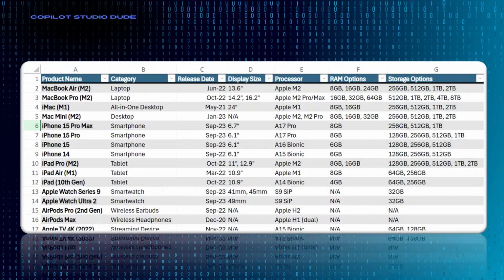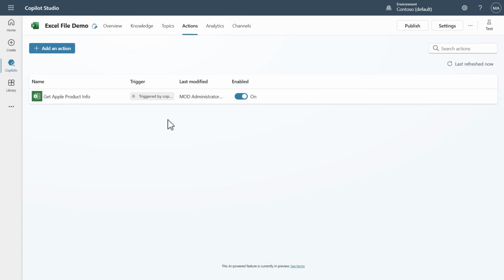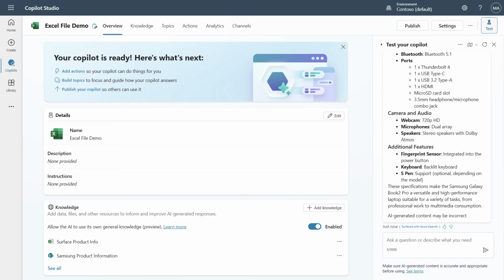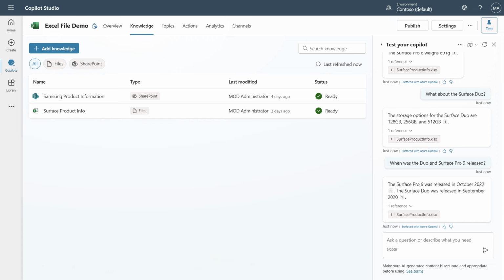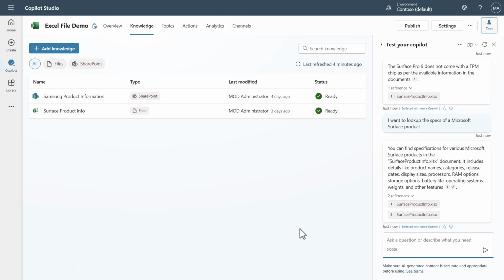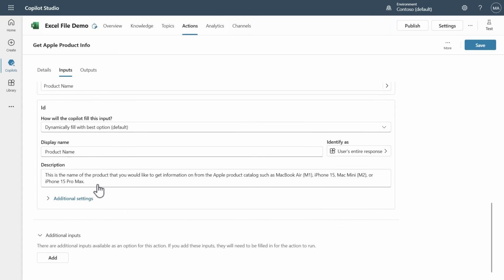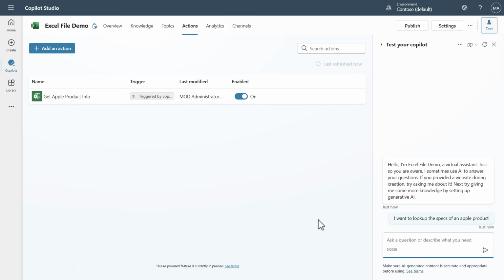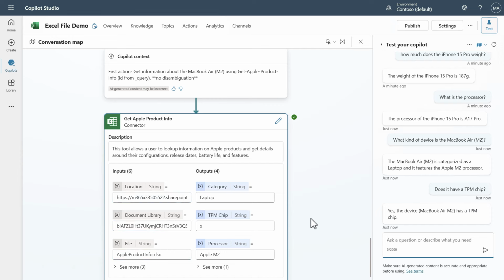Using Structured Data with Copilot Studio using Excel as an Example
In this video I go over the importance in understanding structured data and different approaches to take to getting the most out of your data.  I use Excel as an example as it is very flexible, and you can see the immediate impacts of being able to use Excel in different ways.  I show you how Copilot Studio leverages the indexing of the file and also how you can use Actions to explain the structure of the data and the impact of this.